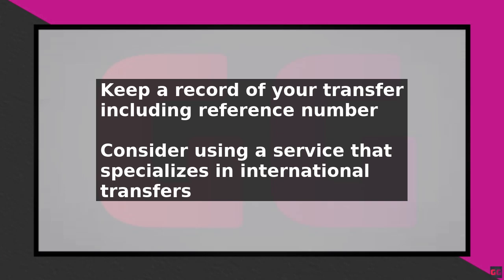How To Send Money From Pakistan To England Step By Step (2025)